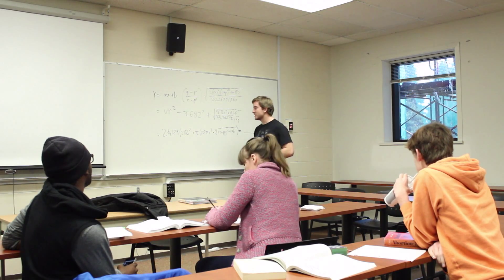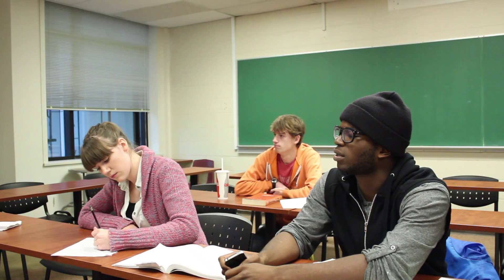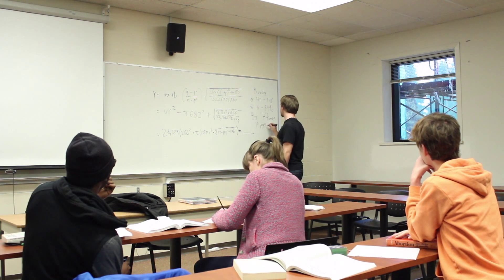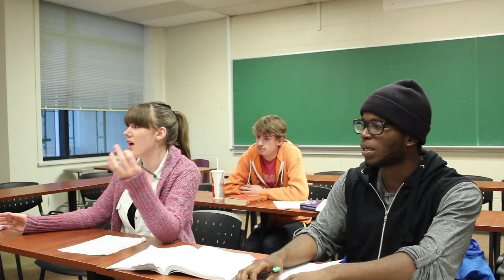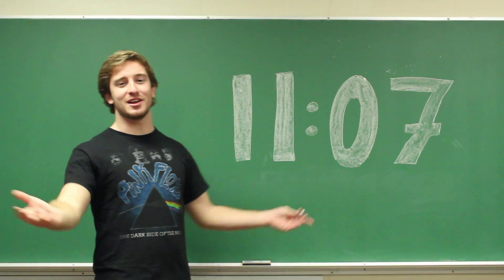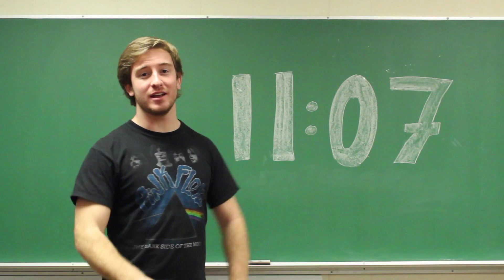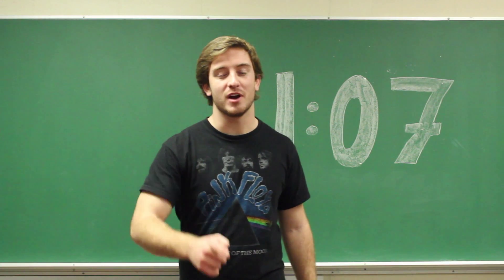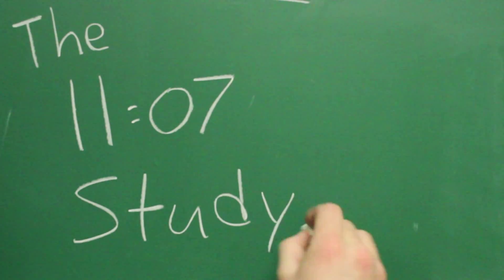The 11:07 Study Break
Stressed? So are we! Come on over to our next show and laugh your cares away!  (However, if you're as stressed as the people in this video, please see your family doctor.)
November 28 in RNT at 11:07 PM.  Admission: $3, as always.